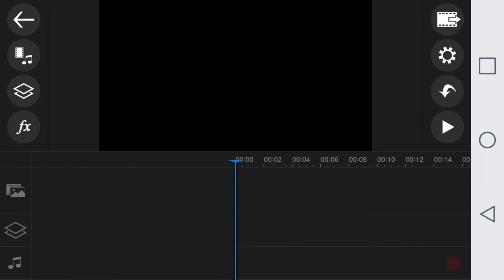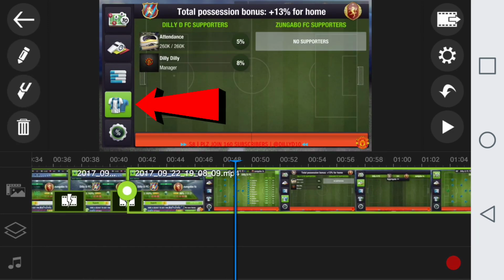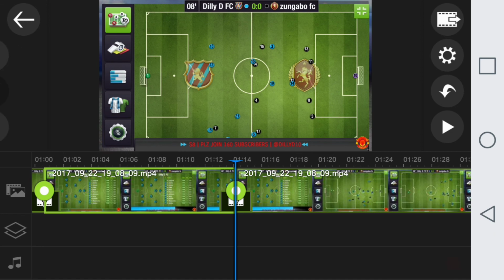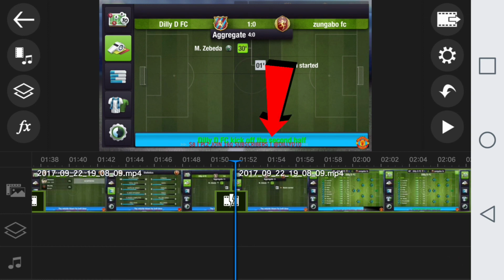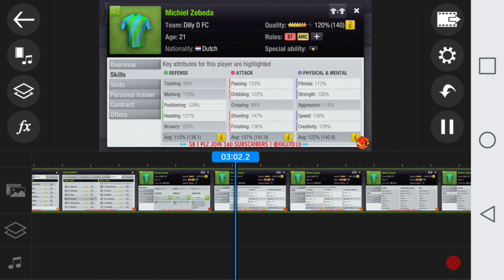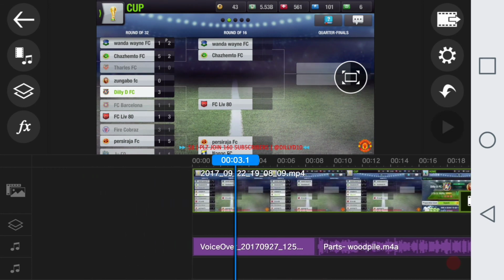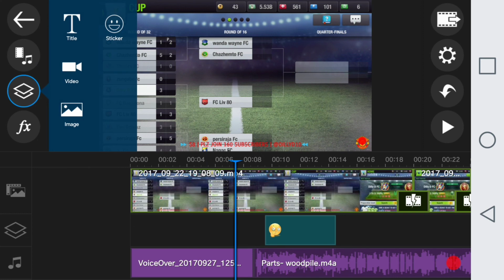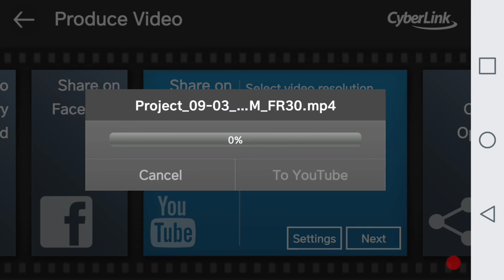HOW TO EDIT USING "POWERDIRECTOR" TOP ELEVEN 2017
IN THIS VIDEO, I AM DEMONSTRATING HOW YOU CAN EDIT YOUR TOP ELEVEN VIDEOS USING THE POWERDIRECTOR APP. WITH THIS APP, YOU CAN EDIT ANY VIDEO OFF YOU SMARTPHONE WITH EASE!